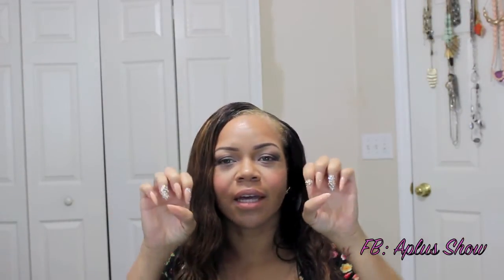Nude Trendy Nails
Whats on these nails of mine??? Yes they are nude and simple and to top that I actually love them.